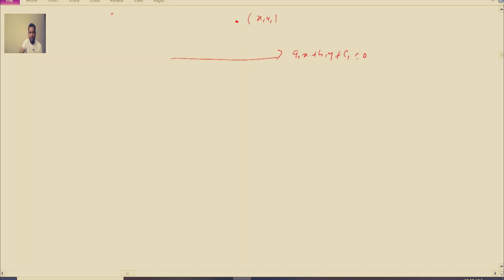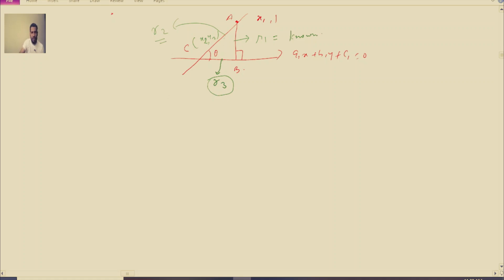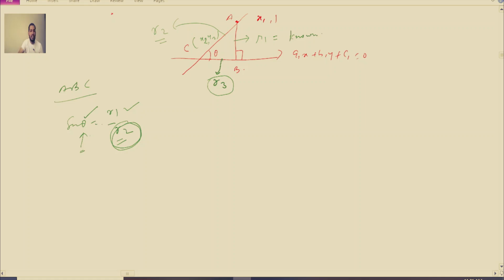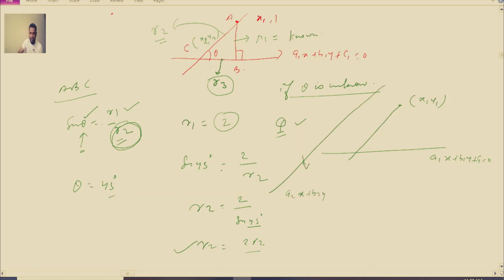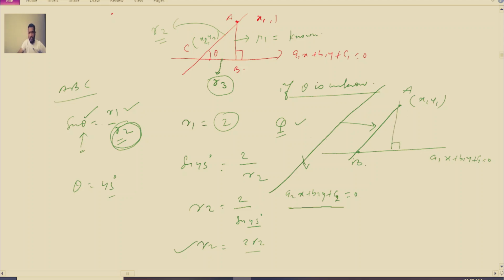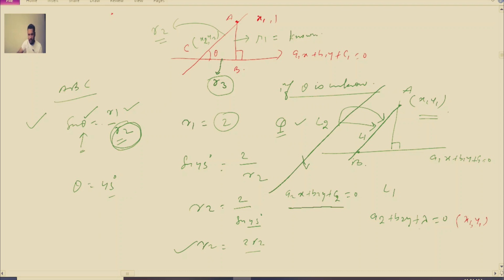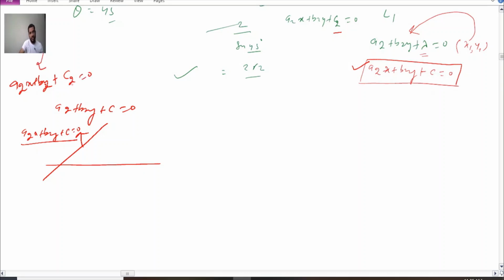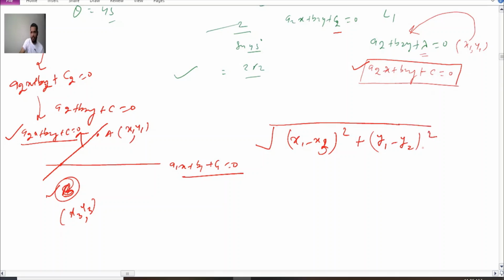Angular distance of a point to the line ,Lecture 08